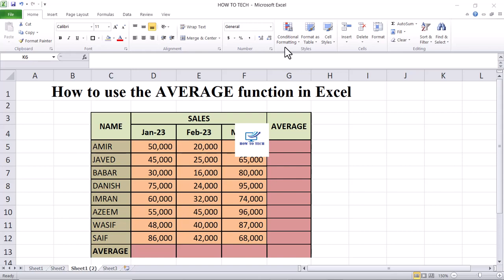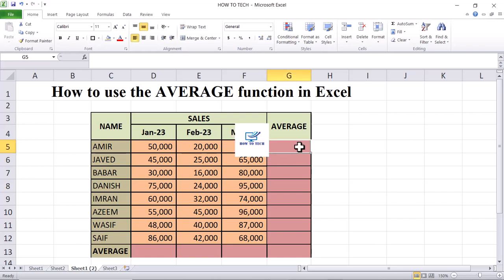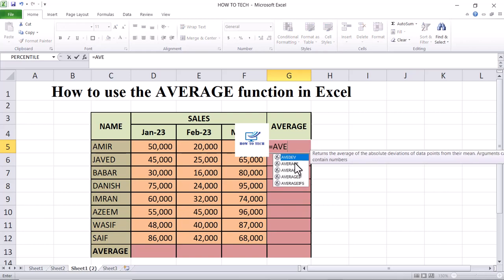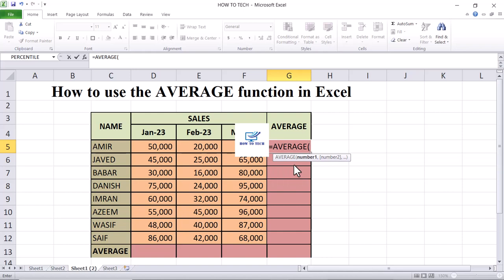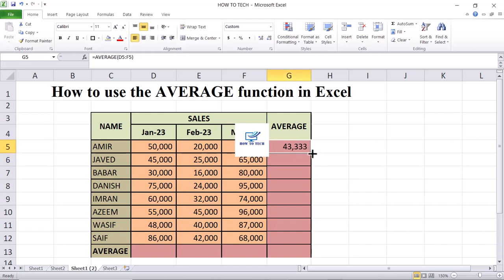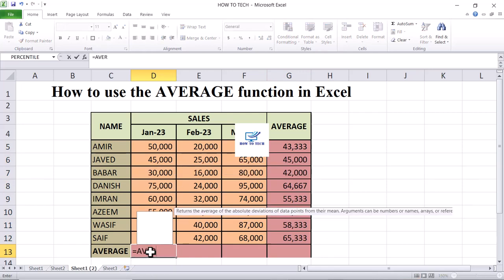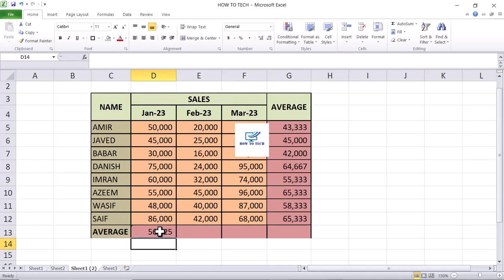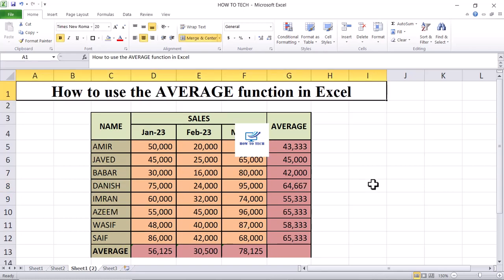How to use the Average Function in Excel